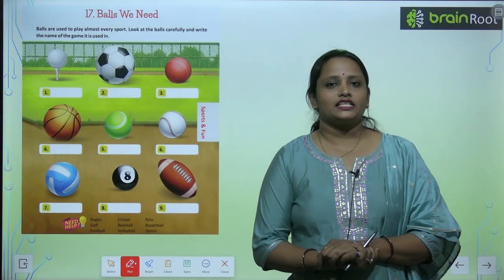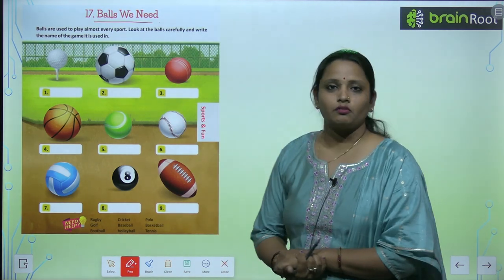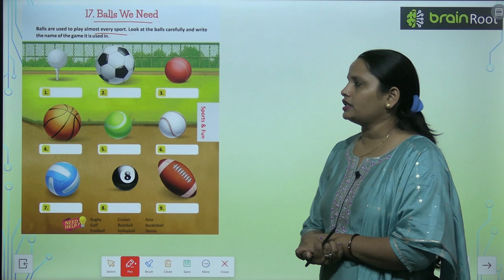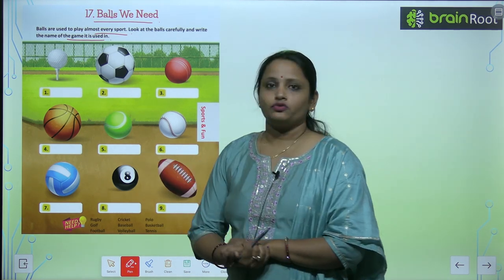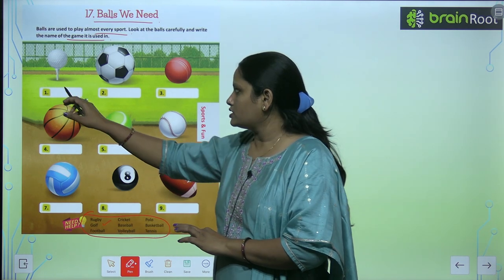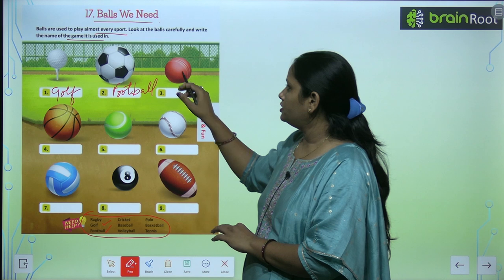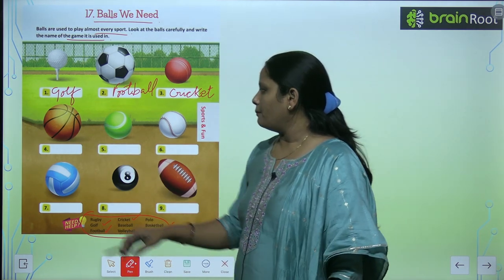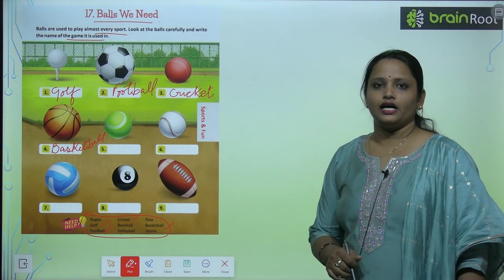Brain Root Class 3 Chapter 17 Balls We Need